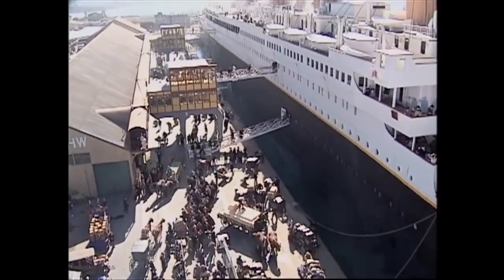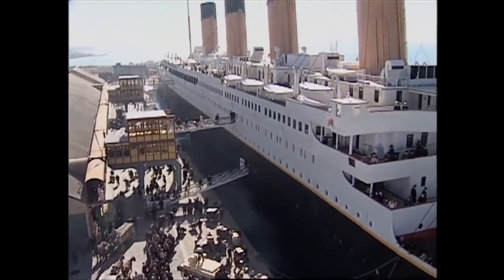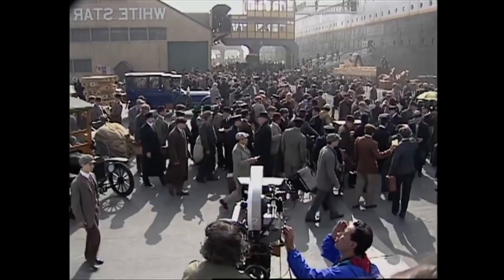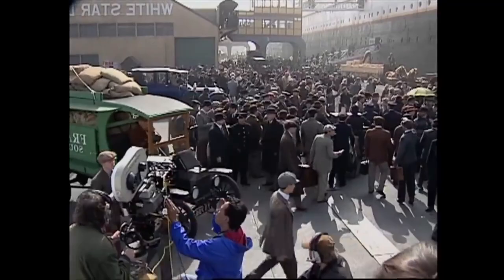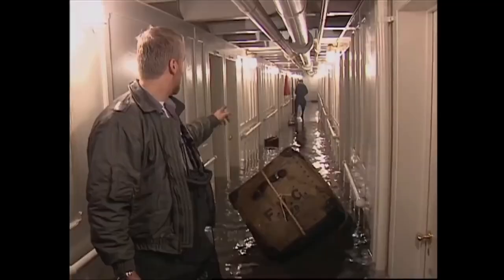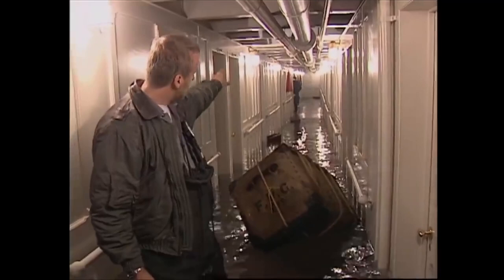Jon Landau Reveals Some Secrets of Film making for Titanic & Avatar: The Way of Water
Jon Landau Reveals Some Secrets of Film making for Titanic & Avatar: The Way of Water At LightStorm Studios with Fernando Escovar of FabTV.

Return to Pandora whenever you want at home, only on Digital March 28. Get access to over three hours of never-before-seen extras when you add AvatarTheWayOfWater to your movie collection.

The production on these Avatar sequels involved both performance capture studios and live-action sets, utilizing water tanks and pools for many of the underwater scenes. As we already know, Cameron has extensive experience using water tanks in his big movies previously (mainly for The Abyss and Titanic)